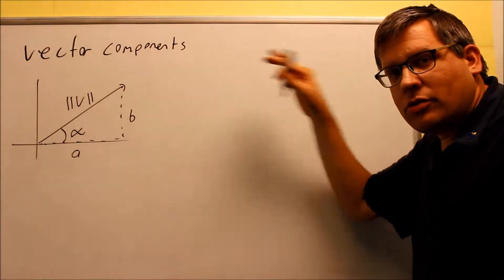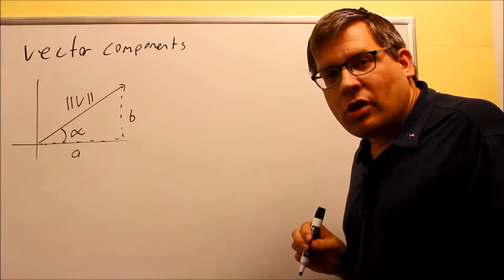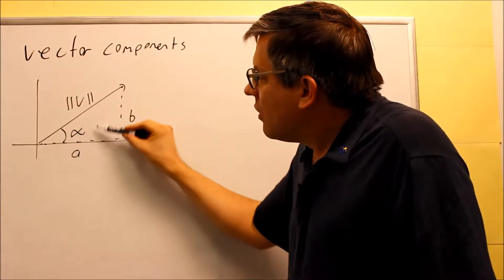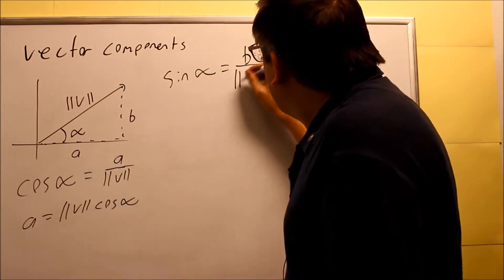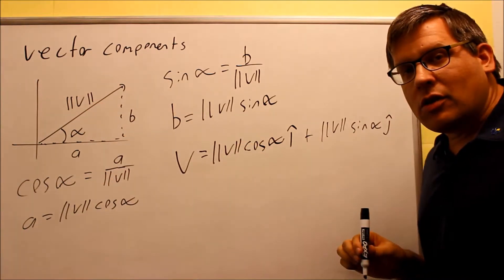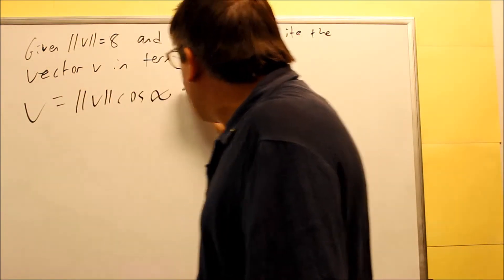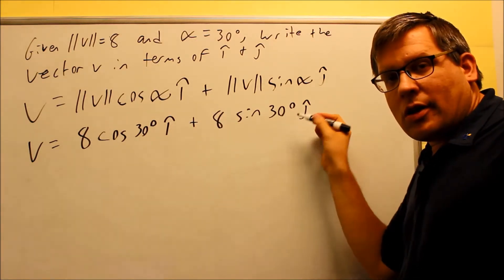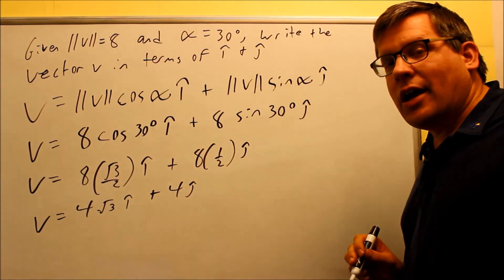Introduction to Vector Components: Ex 7